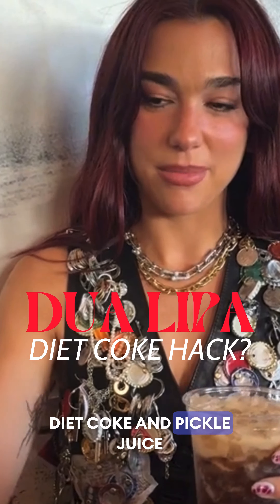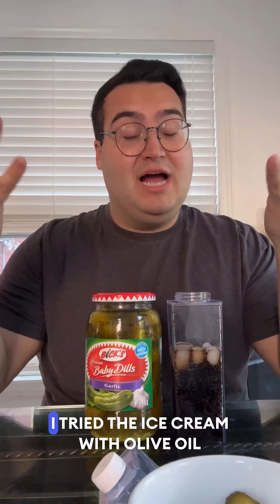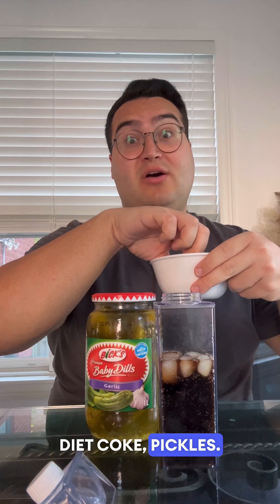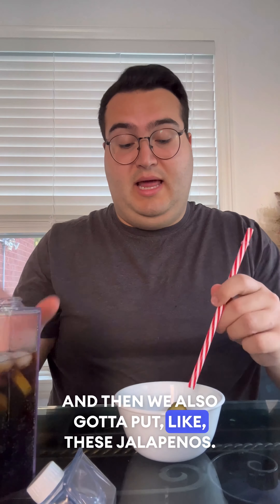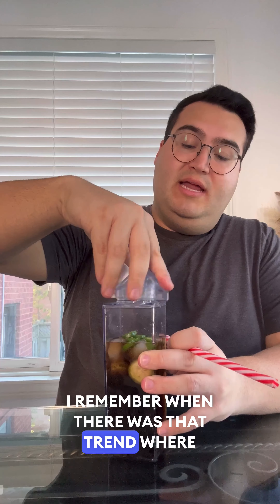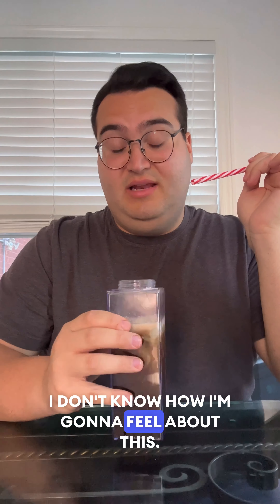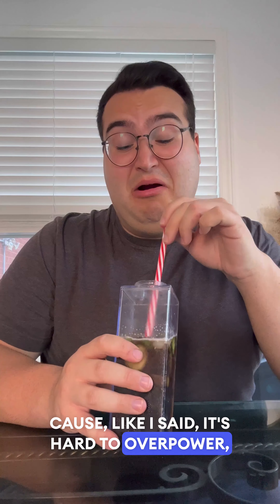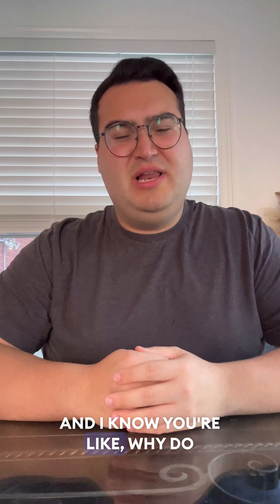Trying Dua Lipa’s VIRAL spicy-pickle infused Diet Coke Recipe? 🥒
Training season is OVER b/c I CAN’T W HER…  Today I’m taste-testing Dua Lipa’s viral spicy pickle-infused Diet Coke recipe!

You’ve seen it all over TikTok, but does it actually taste good? I’ll be mixing up pickles and hot peppers with Diet Coke and giving you my honest reaction. Will this weird combo be a surprising hit or an absolute fail? Watch to find out! 😅

LAND ACKNOWLEDGEMENT

My videos are filmed in combined regions of traditional territory of many nations including Anishnabeg: (ah-nish-naw-bek), Haudenosaunee: (hoodt-en-oh-show-new), and Métis: (may-tee), AKA Toronto, Canada.

Starting on Youtube in 2012, Dante came back in 2018 to spread his kaleidoscope of a personality and obsession for events that made a mark on pop culture. His viral TikTok series HowToBeIconic101 of expanded to Youtube in 2020 through the pandemic to not only help himself glow up, but also his followers so they can see the potential they have to channel their self worth.

Outside of iconic related content, Dante is also the co-host of podcast PenPop which dissects pop classics into their own improper interpretations. As well, he is the creative force behind the viral series KNTY4News which was featured in the Wall Street Journal. Dante has also been featured in Cosmpolitan, Glamour, PopSugar, Billboard, and UPROXX.